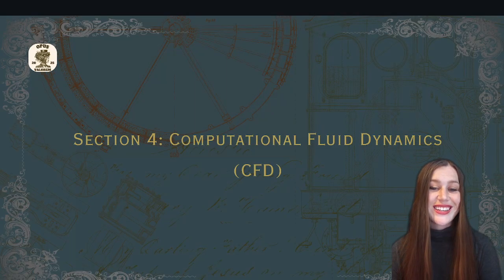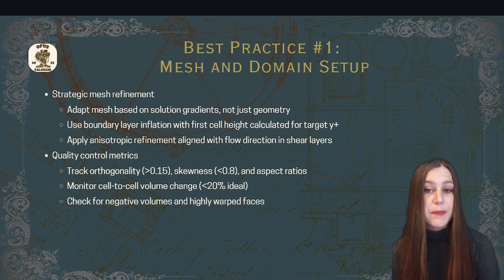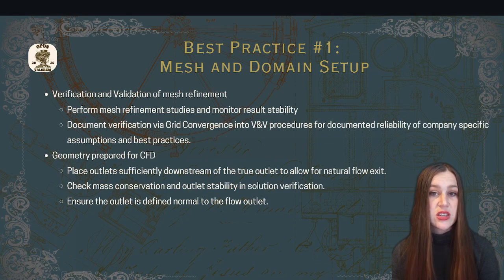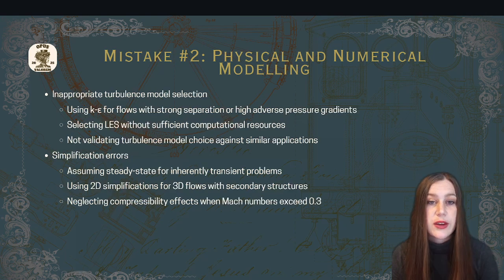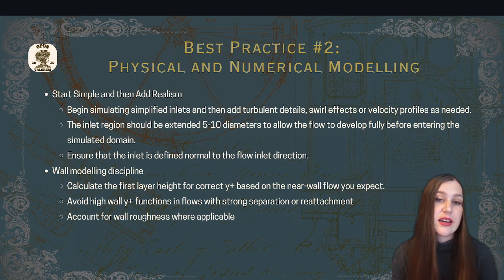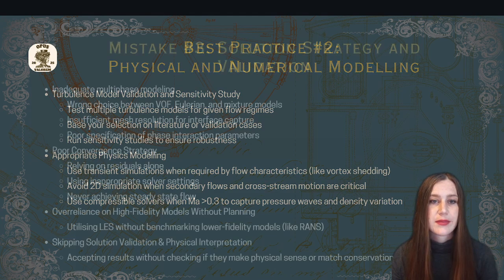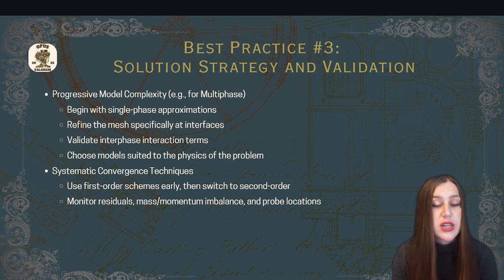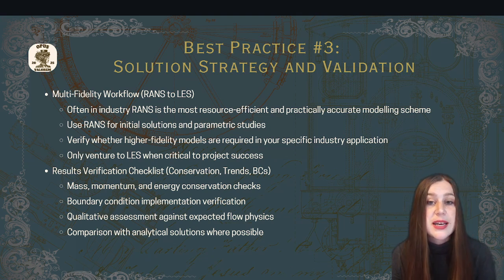CFD Mistakes That Ruin Simulations: Mesh, Turbulence Models & Validation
Your CFD simulation won't converge. Your boundary layers look wrong. Your results violate conservation laws. This final segment of Lesson 9 covers the most common Computational Fluid Dynamics mistakes junior engineers make—from mesh quality to turbulence model selection to physical validation.

🎯 What You'll Learn:
Mesh & Domain Setup:
Strategic mesh refinement (boundary layers, separation points, shocks)
Quality metrics: orthogonality higher than 0.15, skewness less than 0.8
Mesh independence verification (5% convergence criterion)
Proper outlet placement and mass conservation

Physical & Numerical Modeling:
Inlet conditions: when uniform velocity profiles are wrong
Wall treatment: y+ calculations and roughness effects
Turbulence model selection (company-specific best practices)
When to use transient vs steady-state, 2D vs 3D

Solution Strategy & Validation:
Multiphase modeling (VOF, Eulerian, Mixture models)
Convergence techniques: first-order → second-order progression
Results verification checklist (mass, momentum, energy conservation)
RANS vs LES: when high-fidelity models are actually needed

This is Lesson 9 Part 4—completes the Technical Quality System with CFD best practices.
📥 Download the Worksheets:
Get the complete "CFD Checklist" plus CalcSheet, CAD, and FEA checklists here:
Technical Quality System:
Complete Bundle:

⏱️ Comprehensive checklist prevents computational waste
Perfect for: Junior engineers learning CFD, mechanical engineers whose simulations won't converge, consulting engineers who need validation protocols, anyone running flow simulations that produce physically impossible results.